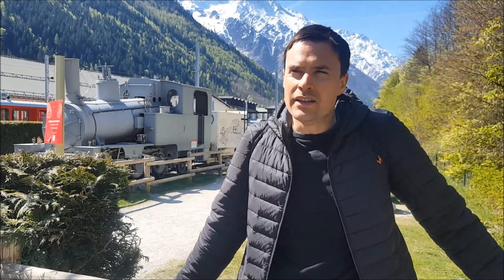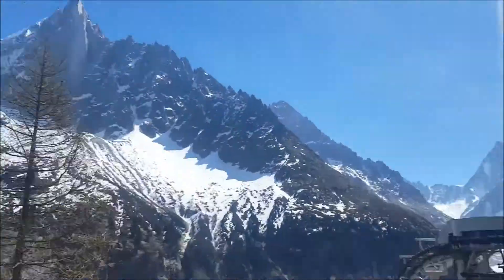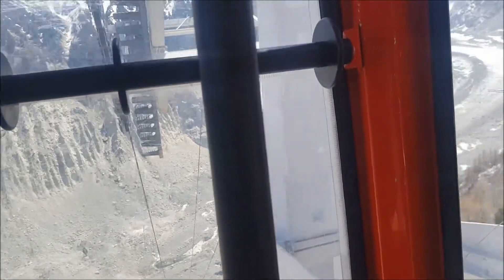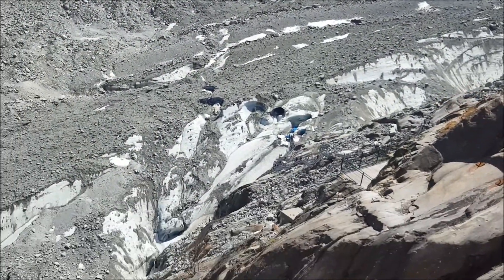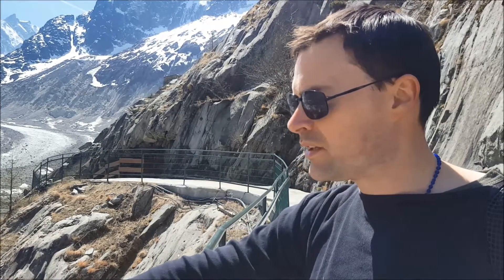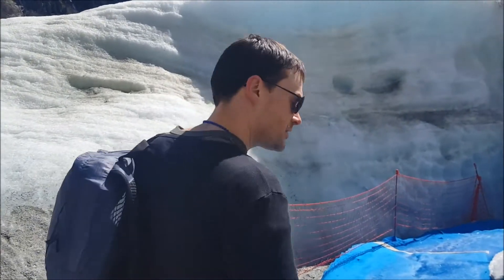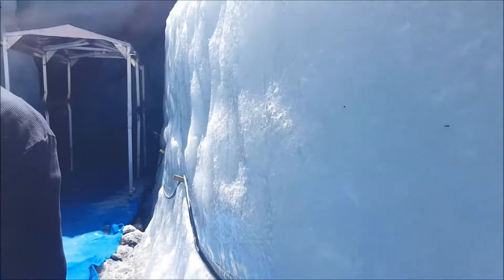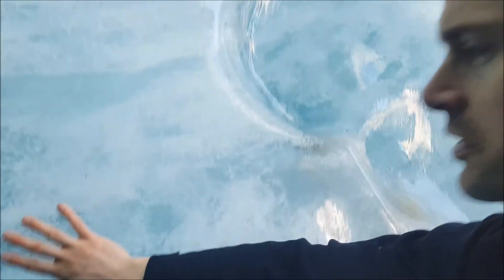Visiting the Sea of Ice (A Giant Glacier)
The Mer de Glace (Sea of Ice) is the largest glacier in France, 7km long and 200m deep